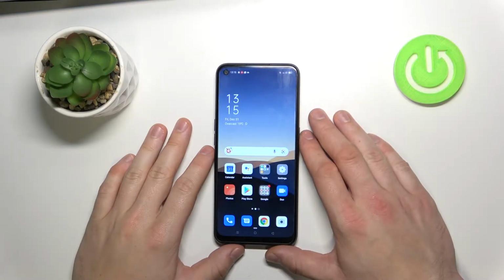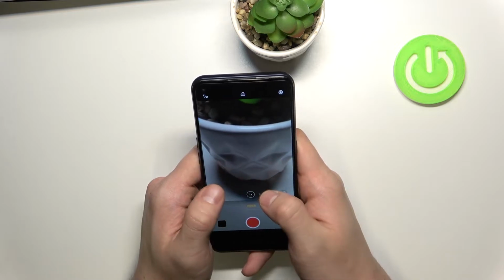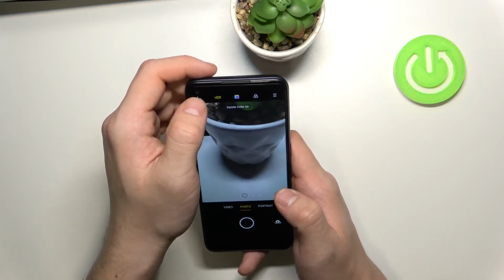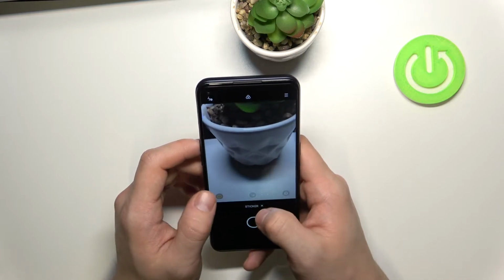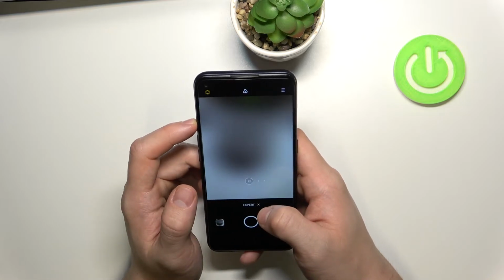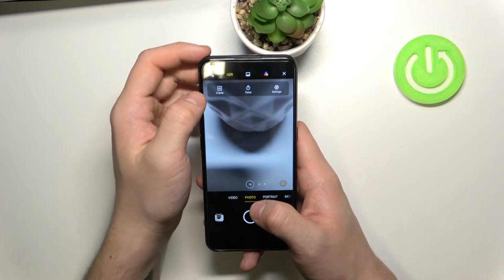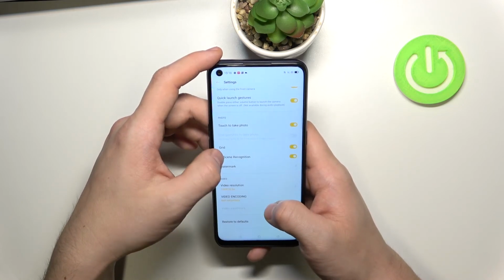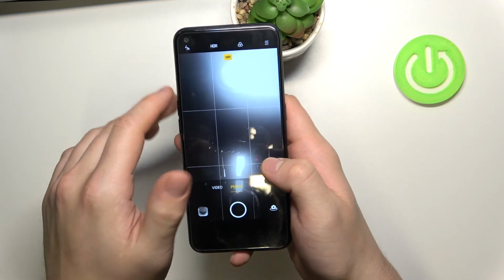Check All Camera Modes and Features - OPPO A53s Camera Preview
This video will, for sure, be important for those who are about to buy this gadget but have doubts about the photo/video quality you will get using this phone. Here we will introduce you all the OPPO A53s features and camera modes.

How to Check All Camera Features on OPPO A53s? Which Camera Modes are in OPPO A53s? How to Use All Camera Functions on OPPO A53s? How to Make Photos more Professional on OPPO A53s? Which Camera Options are the best on OPPO A53s? How to Find Camera Special Features on OPPO A53s? Hot to Use Camera Modes on OPPO A53s? Where are Camera Settings on OPPO A53s?